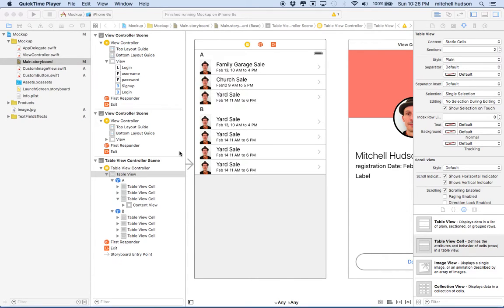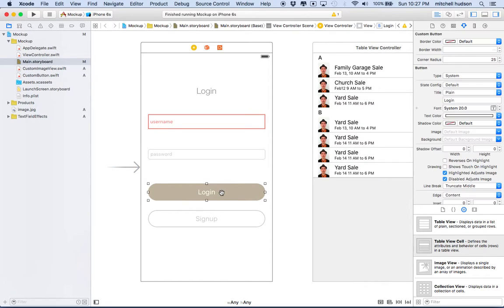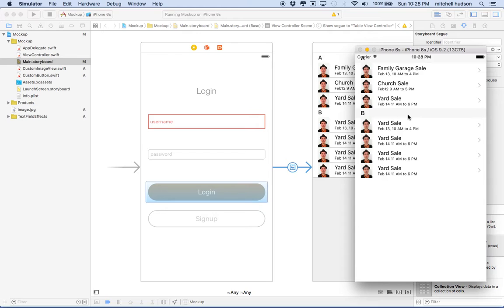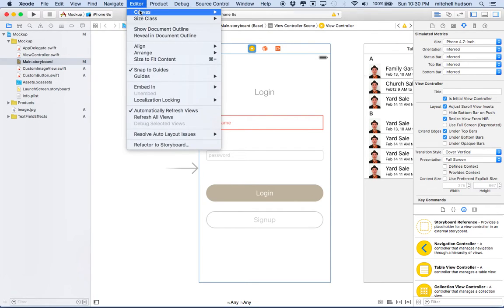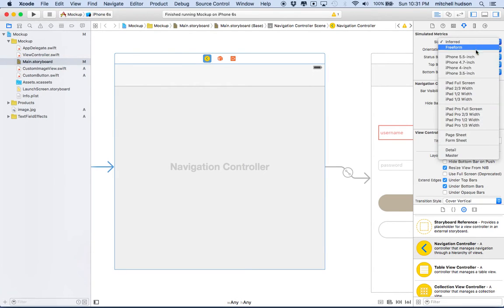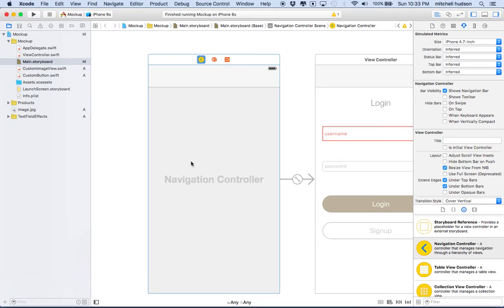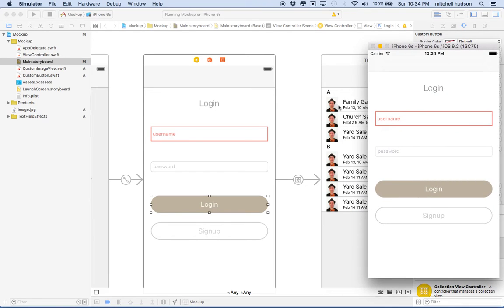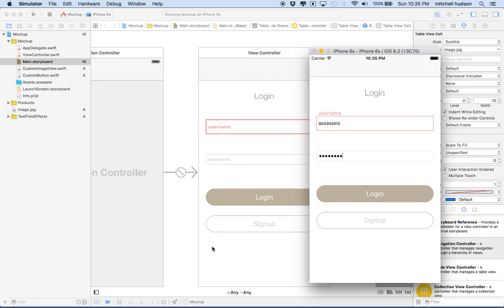06 Xcode Mockup NavigationController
Xcode 7 Tutorial - Mockup apps using storyboard. This video offers an introduction to Segues and Navigation controller. Here we look at the difference between modal and show segues.